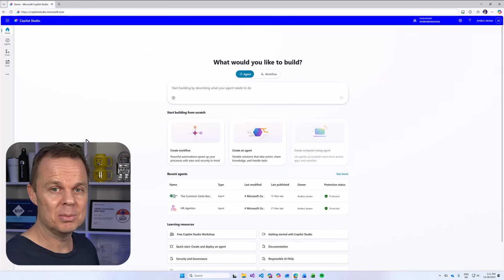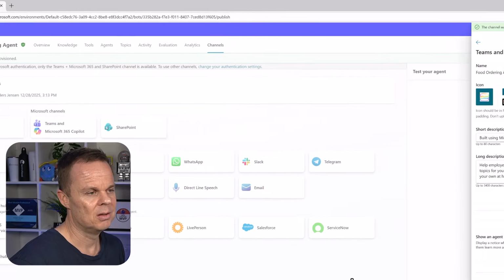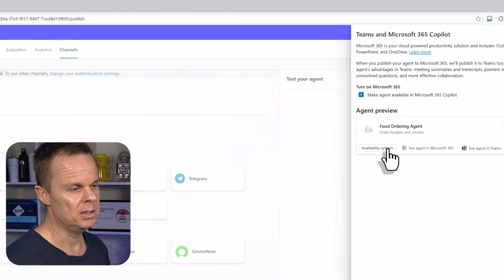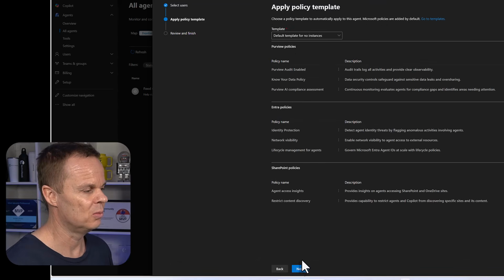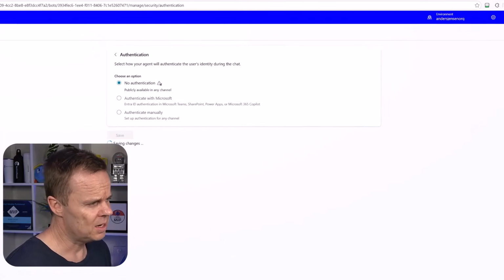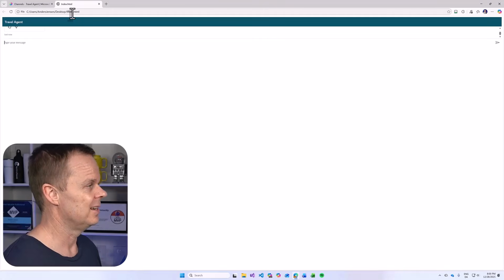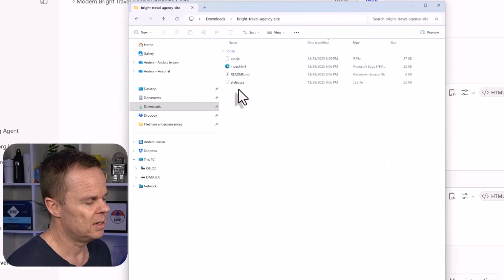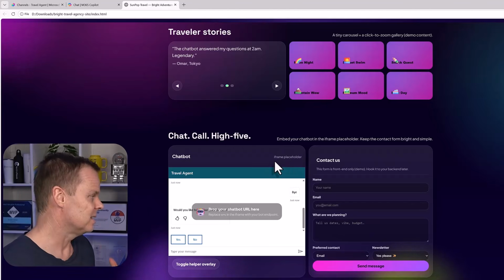Copilot Studio: How to Publish an Agent (Step by Step)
Publish an agent from Copilot Studio to Teams, Copilot 365 and a website in this step-by-step guide, from the channel setup and admin approval to the web app code for your own page.

The first agent is a blank food ordering agent without instructions or knowledge, because this lesson is only about publishing. Click "Publish" in the upper right corner, open "Channels", choose "Teams and Microsoft 365 Copilot", turn on the Microsoft 365 Copilot option and click "Add channel". Under "Edit details", change the icon to a burger, set the background color to white, and write a short description, a long description and a developer name. The icon on the agent's own page is only shown internally, so this is the place to change what users see. Close the sidebar and publish once more, then open the agent in Teams and chat with it. In "Availability options", share the agent with specific users as viewer or editor. An editor can configure, share and publish the agent but cannot delete it. To show it to everyone in the organization, submit it for admin approval. A Microsoft 365 admin then finds the pending request under "Agents" in the Microsoft 365 admin center, chooses who can install it and publishes it. The second agent is a travel agent for a website: Change the authentication in the security settings to "No authentication" for a customer-facing agent, publish again, try the demo website, and copy the code from "Web app" into a local index.html file.

TOP LEARNINGS
🔹 Publish an agent in Copilot Studio
🔹 Add the Teams and Microsoft 365 Copilot channel and edit the details
🔹 Share with users, get admin approval, and embed an agent on a website with the web app code

For a website of your own, a thinking model in Microsoft 365 Copilot generates the HTML, JavaScript and CSS for a travel agency page with an iframe placeholder for a chatbot, which takes roughly three minutes. Extract the zip file, open index.html in Notepad, search for chatbot and paste the agent URL from the web app code into the blank src. The travel agent then works inside the generated page. Changes to icon and description do not show in Teams until you publish the agent again, and an approved agent sometimes needs a few minutes before it appears among the agents built by your organization in Copilot 365.

CHAPTERS
0:00 Create a blank agent in Copilot Studio
1:25 Publish and add the Teams and Microsoft 365 Copilot channel
2:30 Edit details: Icon, description and developer name
4:10 Publish again and open the agent in Teams
5:25 Availability options and sharing with users
6:25 Show to everyone and submit for admin approval
6:55 Approve the agent in the Microsoft 365 admin center
8:40 Find the agent in Copilot 365
9:45 Second agent for a website
10:40 No authentication for a customer-facing agent
11:55 Demo website
12:40 Web app code in a local HTML file
14:10 Generate a website with Microsoft 365 Copilot
17:25 Paste the agent URL into the iframe src